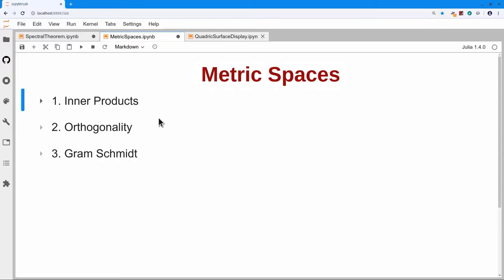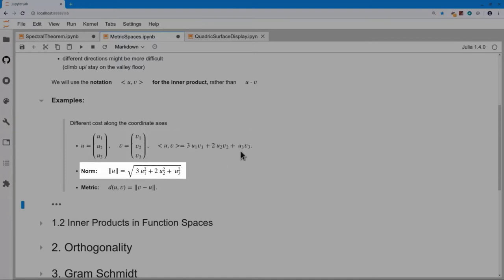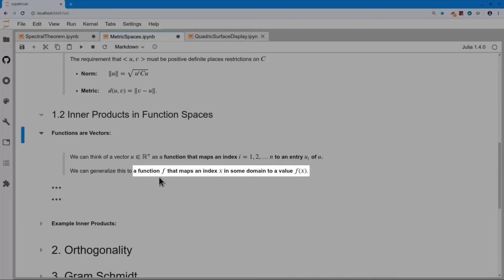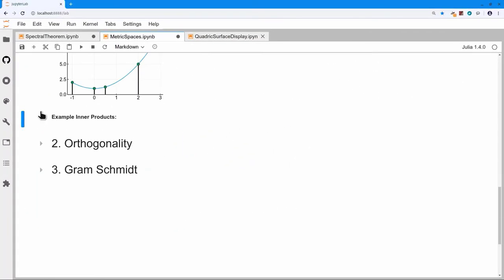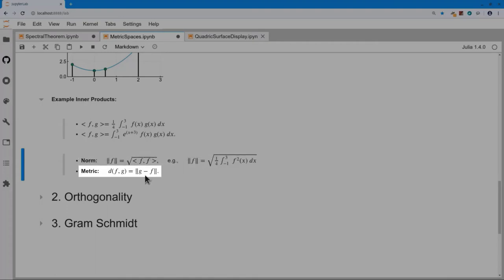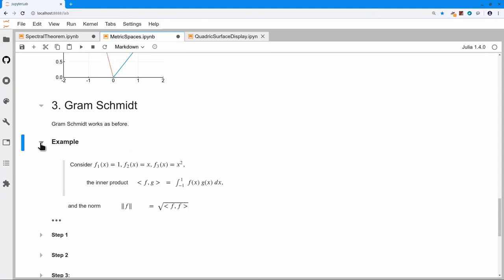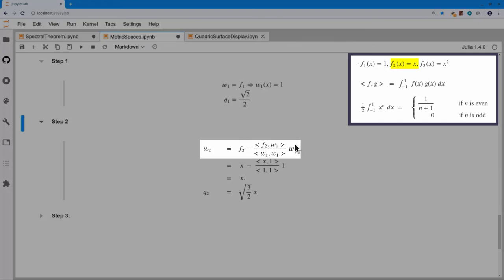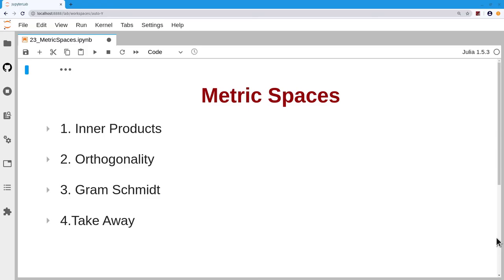23 Gram Schmidt Procedure for MetricSpaces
We generalize inner products and metrics,
    and give an example of the Gram Schmidt Procedure
    in this more general setting